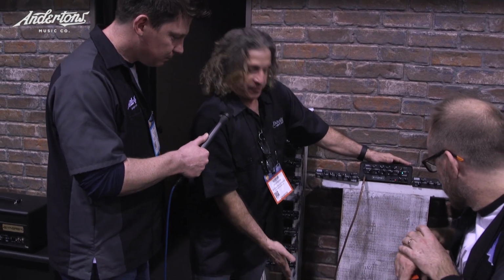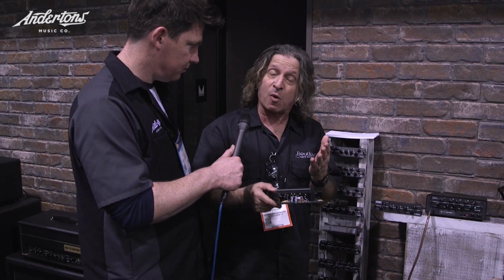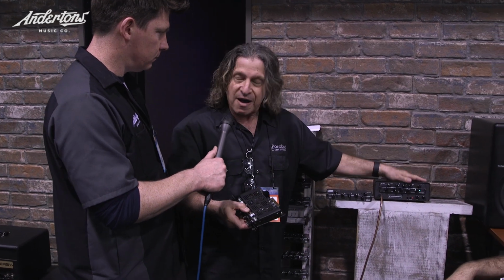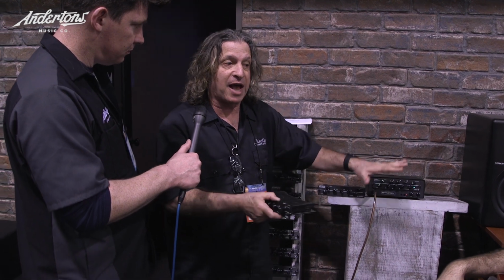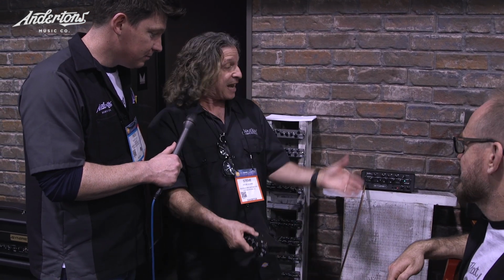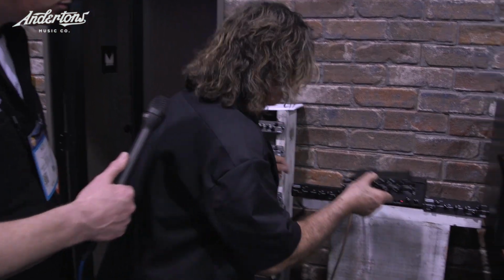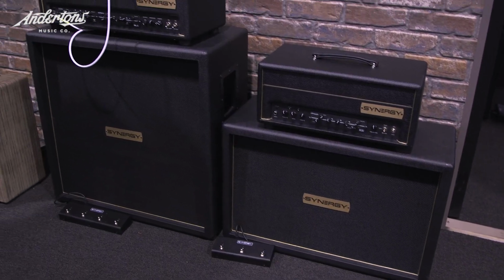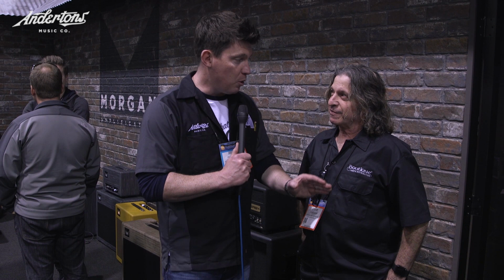What's New with Synergy Amps and Modules?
👆 Check out the latest from Synergy at NAMM 2017!